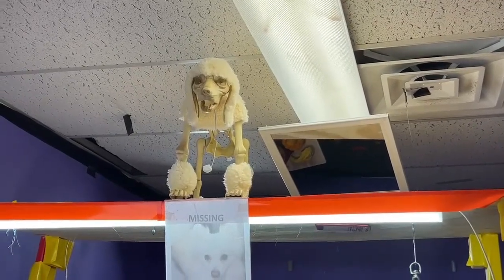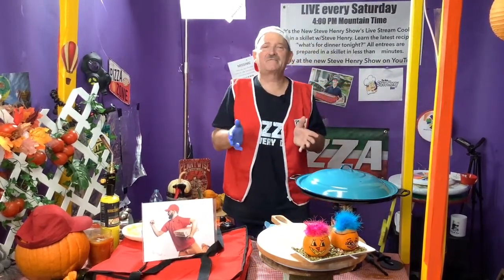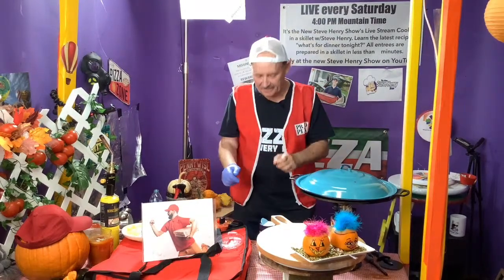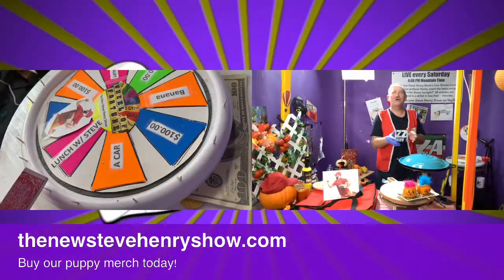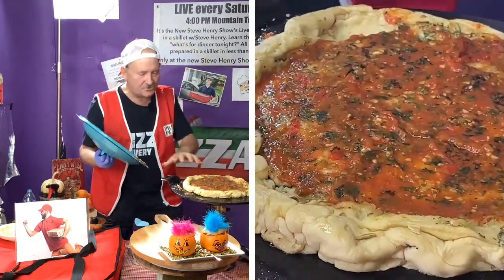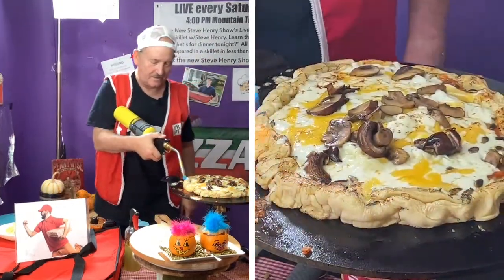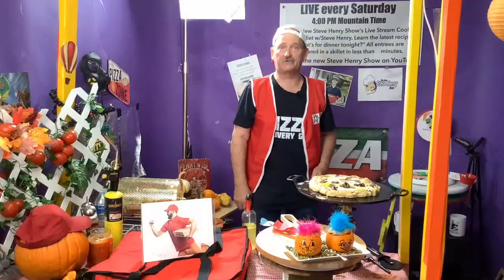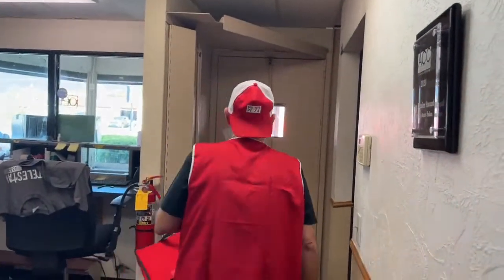How to Make Pizza at Home -No Oven Pizza | Pizza Recipe Without Oven-Pan Pizza Recipe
In This Video We have explained the full method of Pizza Making without oven.

Pizza is a savory dish of Italian origin, consisting of a flat, round crust typically topped with tomato sauce and cheese. Other toppings may include meat, vegetables, and condiments. Pizza is often cooked in a brick oven, although it can also be made in a regular oven or on the stovetop. It is a popular dish in many parts of the world, and its popularity has led to the development of numerous regional variations.

Pizza originated in Italy, and the first pizzeria is thought to have opened in Naples in the 18th century. Since then, pizza has become a popular dish in many countries around the world. In the United States, pizza is typically served with tomato sauce and mozzarella cheese, although there are many regional variations.

Pizza can be made with a variety of different ingredients, but the most common toppings include cheese, tomatoes, pepperoni, sausage, and mushrooms. Pizza can also be made without any toppings at all; this version is known as plain cheese pizza or Marinara pizza.